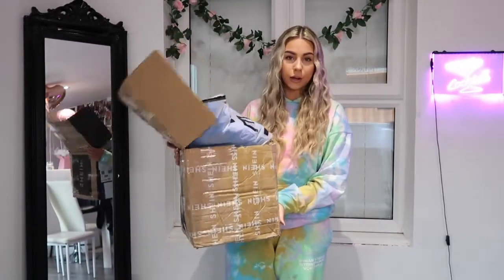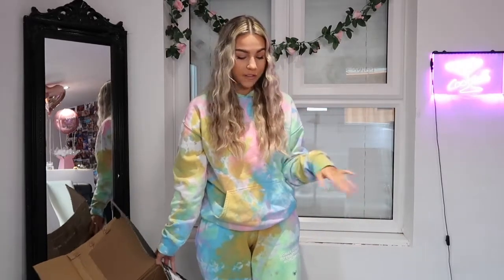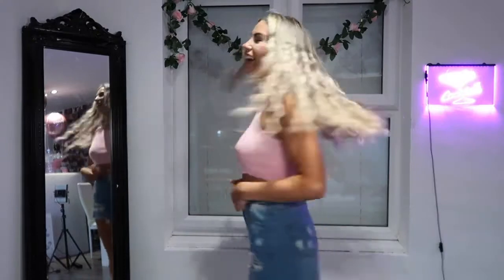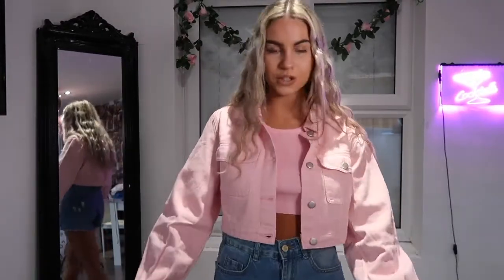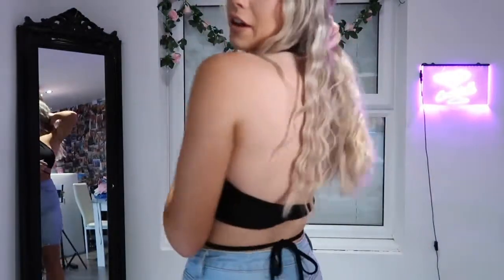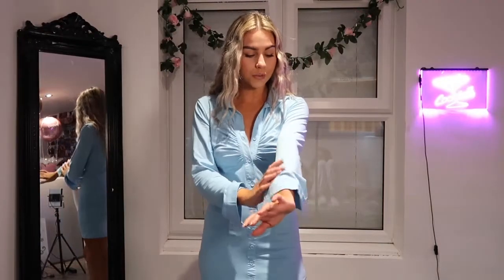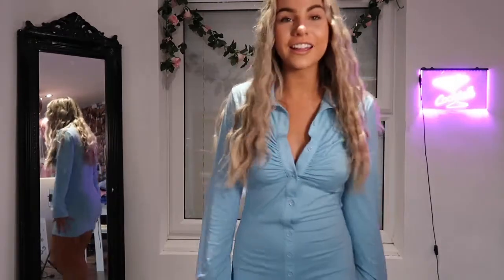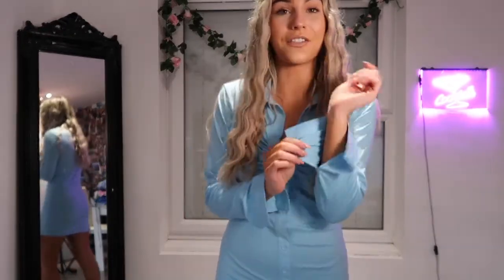HUGE SHEIN HAUL | SPRING/SUMMER 2021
Hey Hey!

Here's my first Shein haul , where I'm trying on all the spring/summer trendy clothes.

If everyone enjoys then I will do more in the future !

Here Is the link and sizes to all products to what I try on-

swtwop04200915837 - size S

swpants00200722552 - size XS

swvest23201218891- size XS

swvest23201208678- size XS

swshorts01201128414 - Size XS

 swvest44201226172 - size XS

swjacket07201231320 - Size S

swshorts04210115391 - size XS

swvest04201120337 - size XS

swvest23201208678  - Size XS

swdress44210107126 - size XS